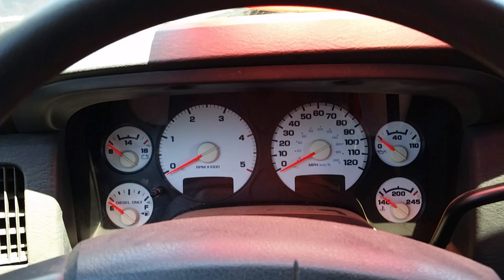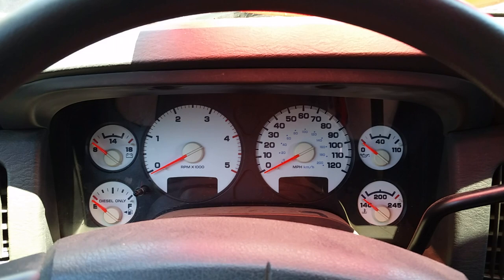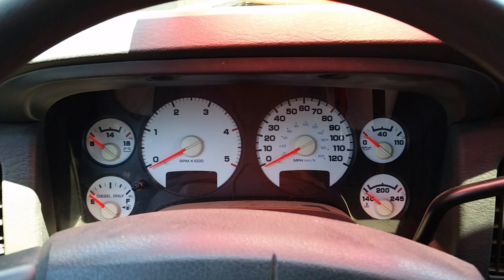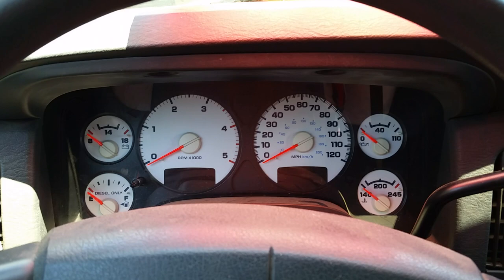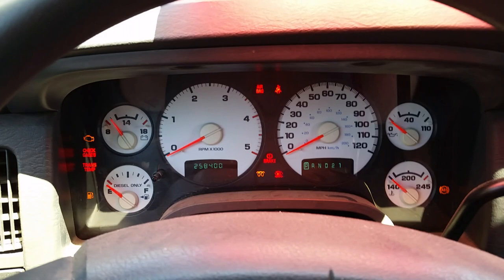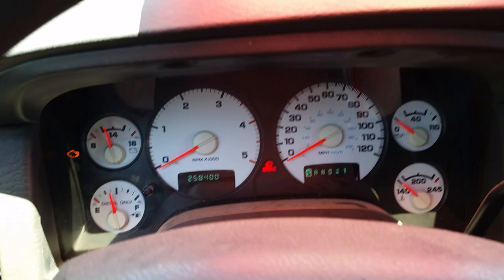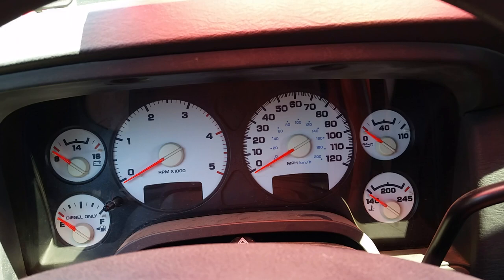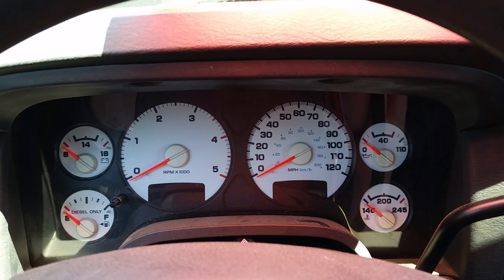Dodge Ram Seat Belt Chime How To Turn On/Off Video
for custom tuning on your 3rd Gen Dodge Ram 5.9 Cummins engine and 48RE Transmission

This video shows how to turn your seat belt chime on or off using a key-on procedure for a 3rd Gen Dodge ram truck.